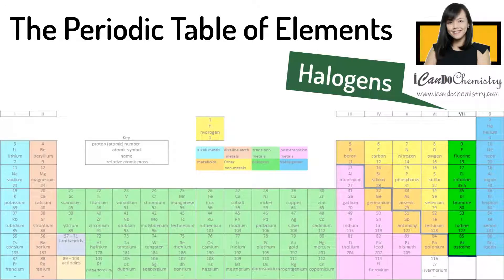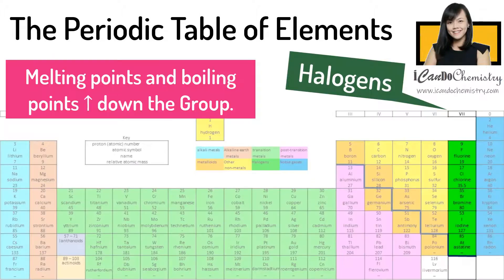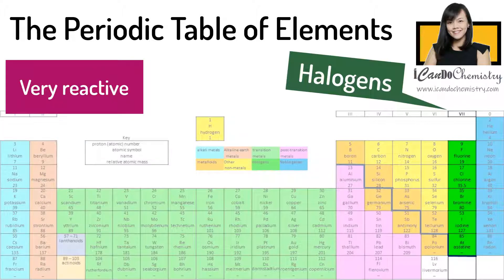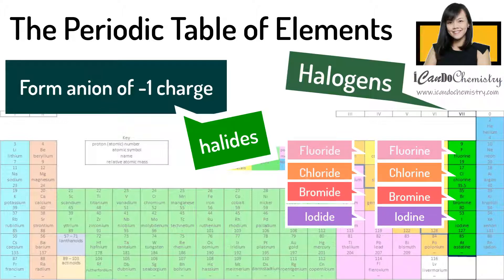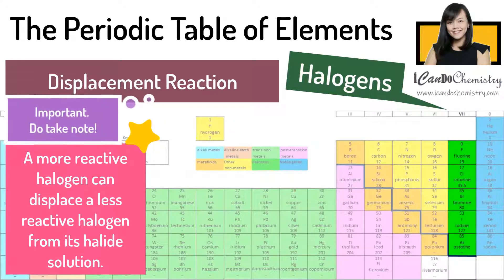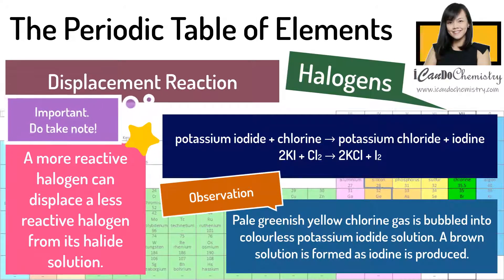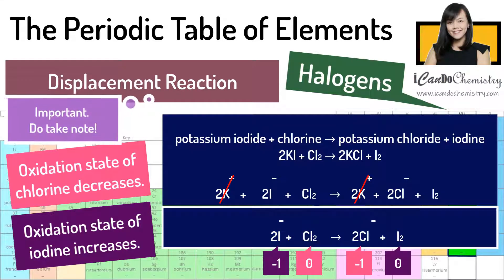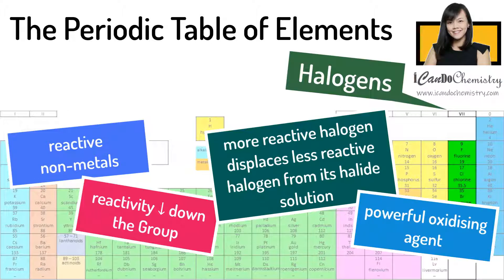What do you need to know about Halogens| The Periodic Table| Chemistry Basics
In this video, we will focus on Group VII elements, which we call the halogens. They are all very reactive non-metals. We call them the halogens because they react with most metals to form salts. Halogen is Greek for ‘salt-former’.

General
Group VII elements are called the halogens. The elements in this Group are fluorine, chlorine, bromine, iodine and astatine.
Halogens are non-metals that exist as molecules. Each molecule is made of two atoms covalently bonded together, hence we call them diatomic molecules.
The forces between the molecules are weak, little amount of energy is required to overcome this weak intermolecular forces of attraction. Hence, the melting point and boiling point of halogens are low.

Physical properties
Their boiling points increase down the Group. At room conditions, fluorine and chlorine exist as gases. Bromine exists as liquid, while iodine exists as solid.
All the halogens are coloured. The colour intensity increases down the Group. Fluorine is pale yellow, chlorine is pale yellow-green, bromine is reddish brown, while iodine is purplish black.
All halogens are poisonous and must be handled carefully in the Chemistry lab.

Chemical Properties
Formation of ionic compound
Halogens are very reactive non-metals, they react with metals to form ionic salts. For example, sodium burns in chlorine to form sodium chloride. A bright flame is observed in this reaction.
Halogens form an ion with a charge of -1. Each halogen atom has seven electrons in the valence shell. One electron is taken in to achieve stable noble gas octet electronic configuration. The ions of halogens are called halides. Ion of fluorine is fluoride, ion of chlorine is chloride, ion of bromine is bromide and that of iodine is iodide.
The compounds that halogens formed with metals are all ionic.
The halogens become less reactive down the Group. Fluorine is the most reactive non-metal in the Periodic Table. Chlorine is more reactive than bromine, and bromine is more reactive than iodine.

Displacement reaction
The interesting reaction halogens can undergo is displacement reaction. A more reactive halogen can displace a less reactive halogen from its halide solution.
For example, we have potassium iodide. When chlorine is added to potassium iodide, the more reactive chlorine will take the place of iodine, forming potassium chloride, leaving iodine back as an element.
Put it in chemistry terms, the more reactive chlorine displaces less reactive iodine from aqueous potassium iodide, forming potassium chloride and iodine.
Interesting observation can be made in this reaction – pale greenish yellow chlorine is bubbled into colourless solution of potassium iodide. A brown solution is formed due to the formation of iodine.
Cl2 + 2KI → 2KCl + I2
If we convert this chemical equation to ionic equation, we realised that this is a redox reaction.
Cl2 + 2K+ + 2I- → 2K+ + 2Cl- + I2
Cancel away the spectator ions, we will have Cl2 + 2I- → 2Cl- + I2. Here, you can see that the oxidation state of chlorine decreases from 0 in Cl2 to -1 in Cl-, while oxidation state of iodine increases from -1 in I- to 0 in I2. Hence, Cl2 has been reduced and I- has been oxidised. Chlorine is the oxidising agent while iodide is the reducing agent.

In a nutshell, halogens are non-metals and exist as diatomic covalent molecules. Their melting and boiling points are low and increases down the Group. These elements are coloured, and colour intensity increases down the Group.
They are all reactive, and reactivity decreases down the Group. The more reactive halogen displaces a less reactive halogen from its halide solution. All halogens are powerful oxidising agents.

In the next video, we will focus on noble gases and transition elements.